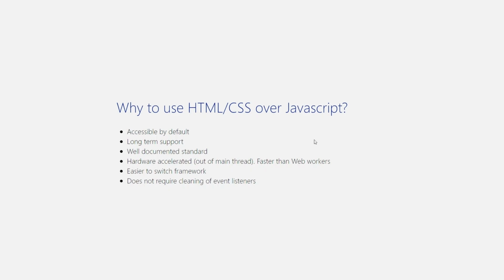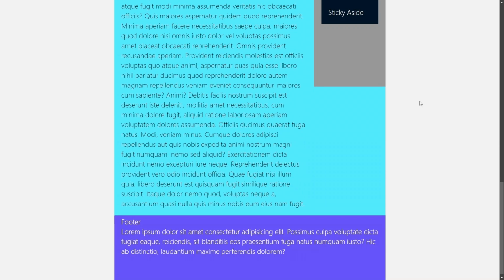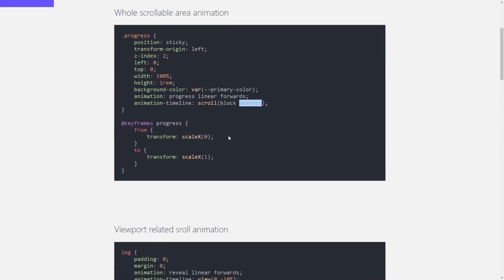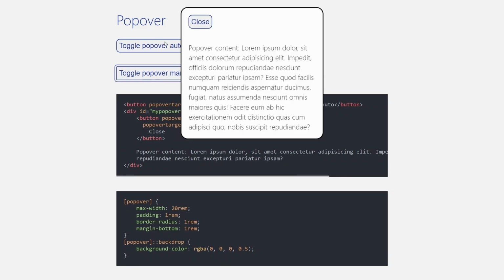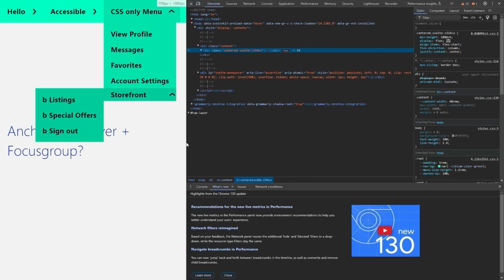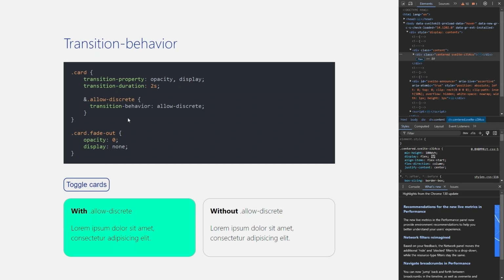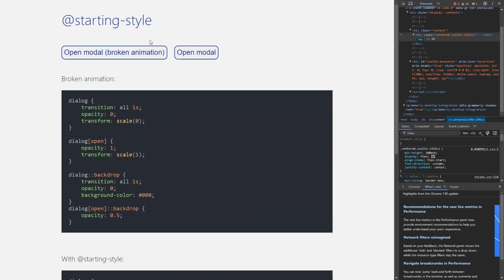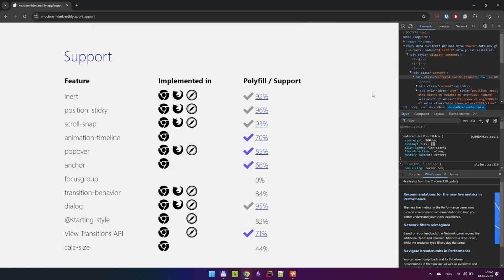Beyond JavaScript: Harnessing the Power of Modern HTML/CSS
Popover, anchoring, dialog, starting-style, scroll snapping, view transitions… New HTML/CSS features are emerging at an unprecedented pace.
We’ll introduce some of these innovations and demonstrate how they can replace current heavy JavaScript solutions.
With these new native solutions, accessibility will become a breeze. The future of web development is looking brighter than ever.

Speaker - Tomas Rezac, Tech Lead at Ciklum